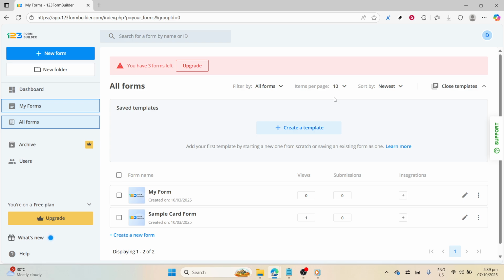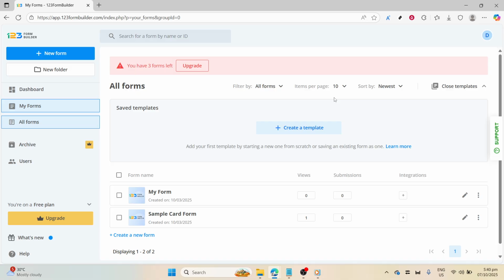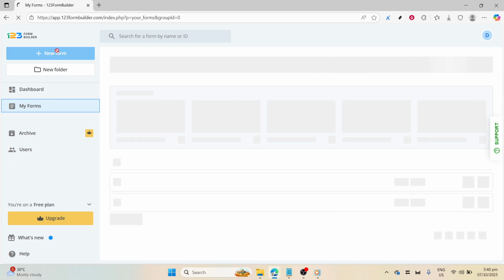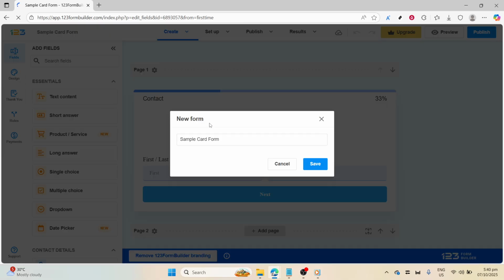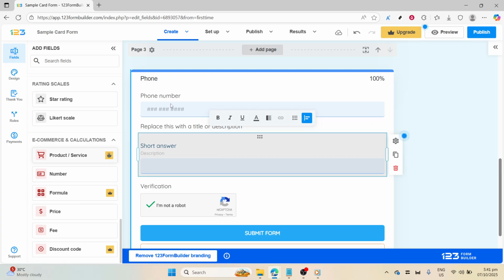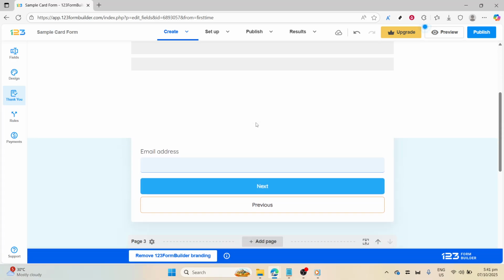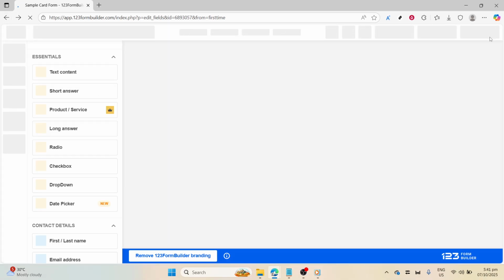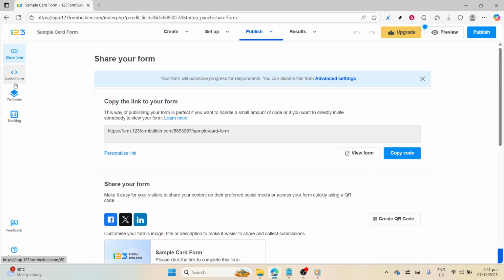How To Add A Form With 123FormBuilder | Step-by-Step Guide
🚀 Learn how to easily create and add a form using 123FormBuilder in just a few simple steps! ✨🧩